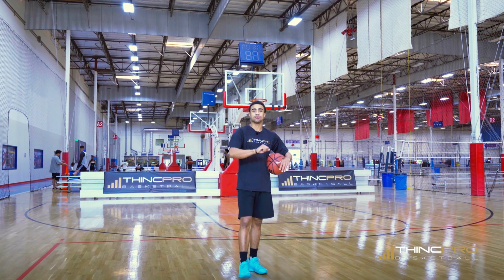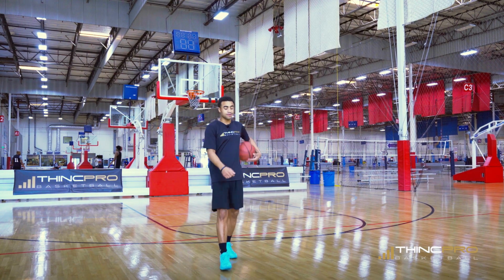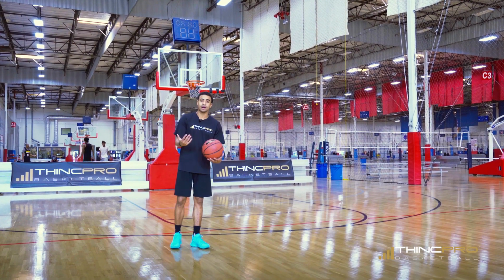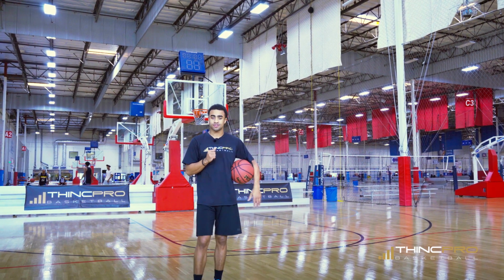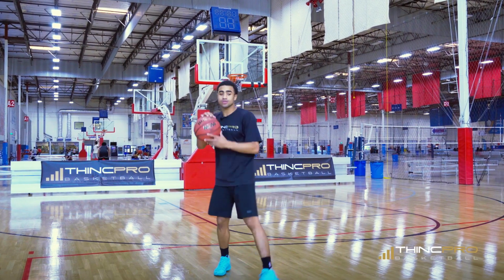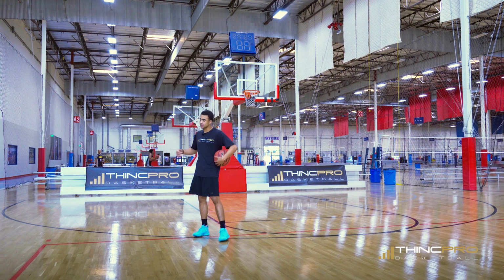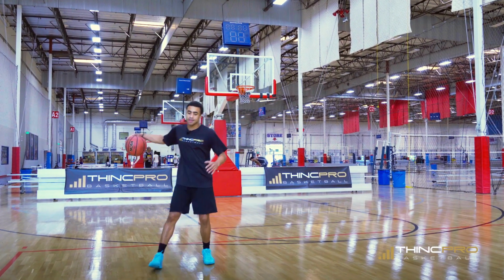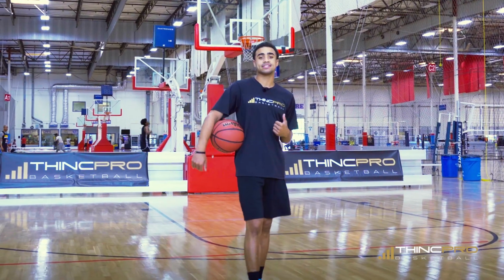How to: STOP GETTING THE BALL STOLEN!!! Basketball Dribbling Tips to Never Lose The Ball Again!!!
In this video we'll go over how to stop getting the ball stolen in basketball. These basketball dribbling tips will help you dribble the ball better so that you never lose the ball again. Add these basketball dribbling moves to your training today and unlock ankle breaker crossover WITHOUT getting the ball stolen!

GOT HANDLES? Sign up for the FREE Ultimate DRIBBLING Workout Here ➤

About Coach Alex:

- 4 year starter in the NCAA (UC Irvine), 125 career starts, 3 years as Captain
- Only player in UC Irvine history to record over 1000 points (1,324) over 500 assists (576)  and over 500 rebounds (504)
- UC Irvine's career all time assists (576)
- 3 year NCAA Division 1 Team Captain
- Went to the NCAA Tournament (2015)

Connect With THINCPRO Basketball Here!!!:

Snapchat ➤ THINCPROBasketball